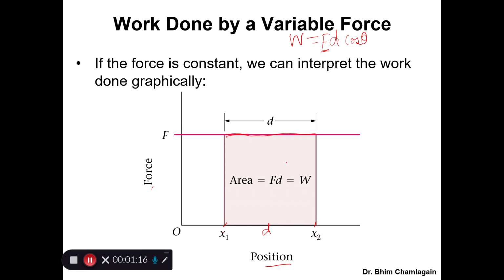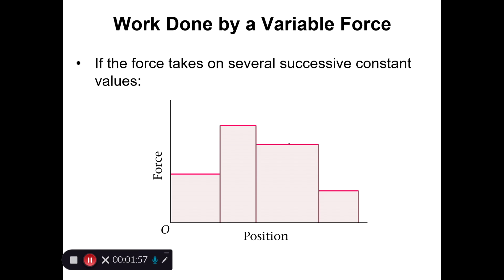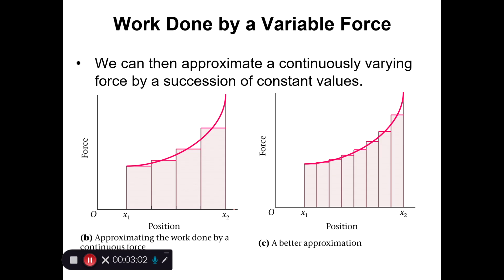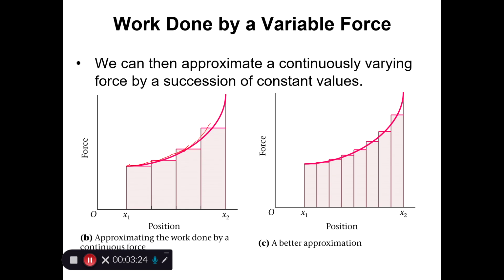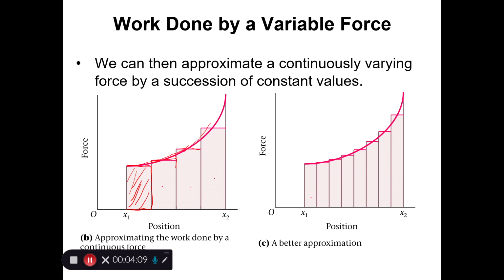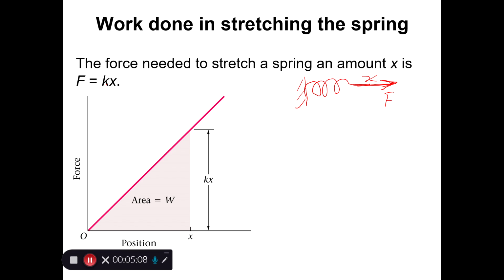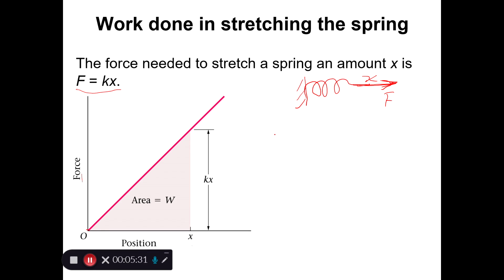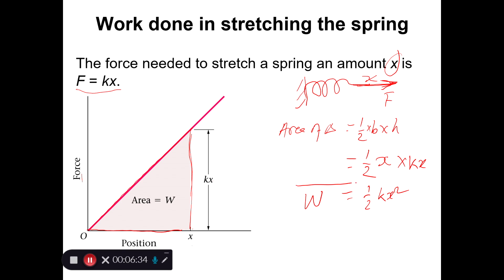Work done by variable force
This video explains how to calculate the work done by variable force. It explains one example this case: work done by stretching spring